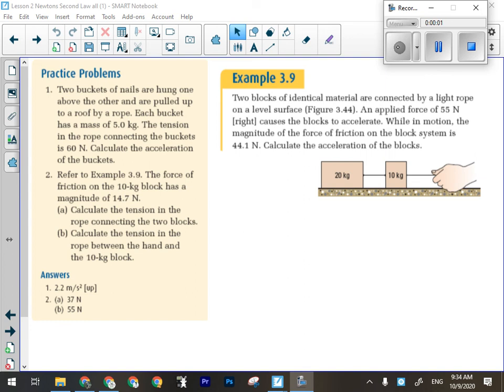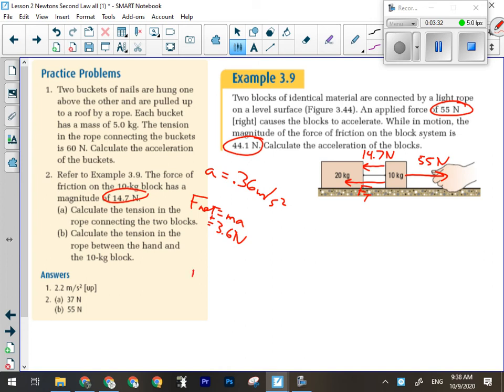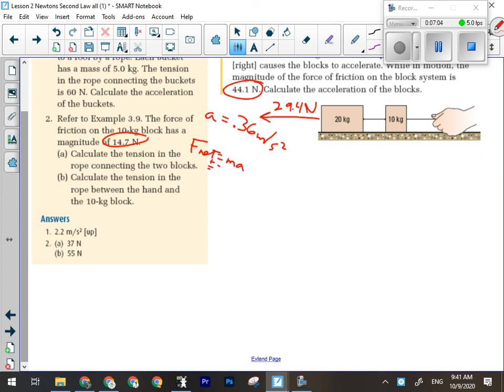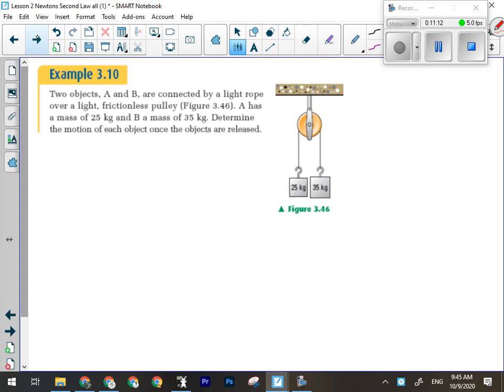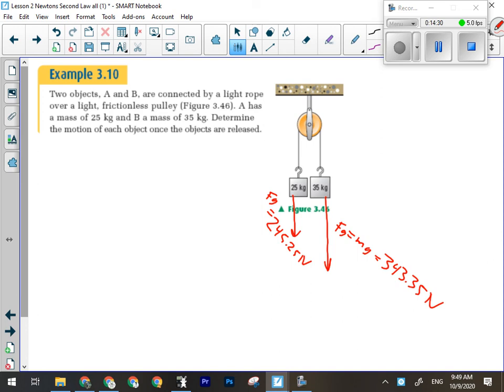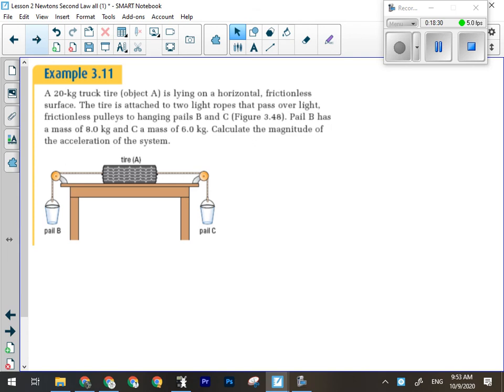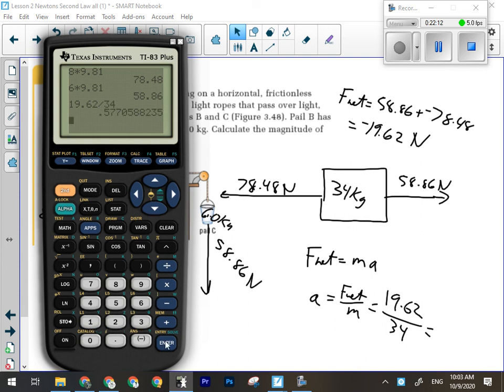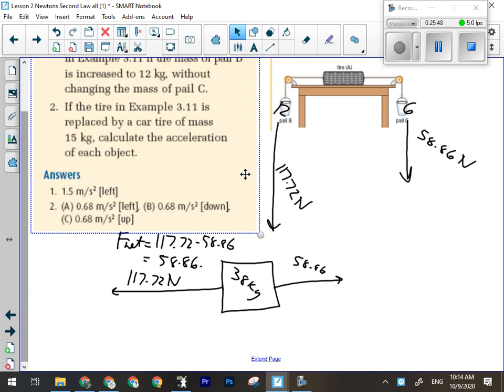Physics 20 | Newton's Second Law and Systems Part 2